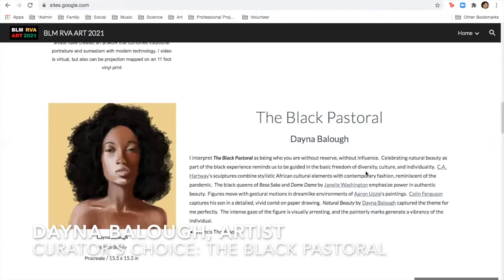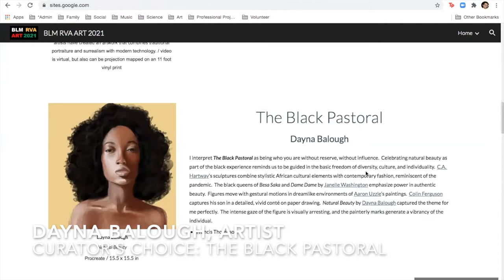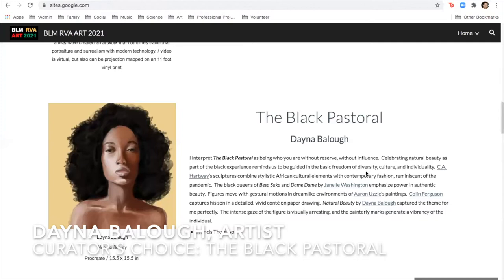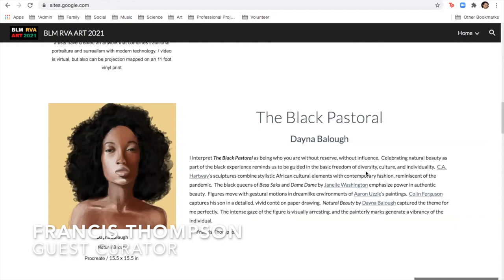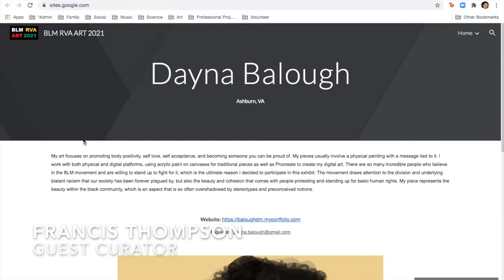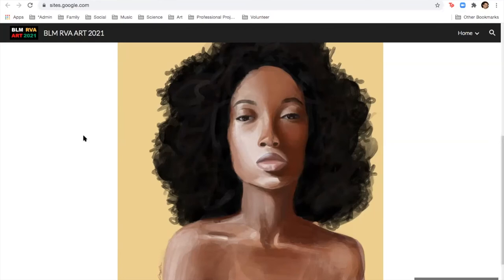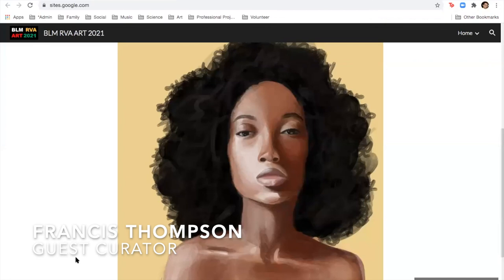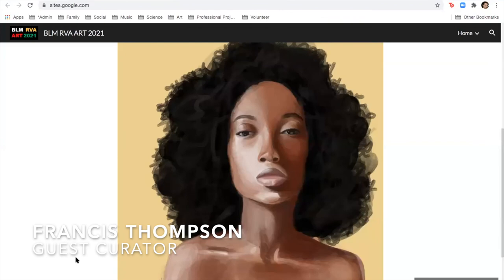BLM RVA ART 2021 CURATOR'S CHOICE: DAYNA BALOUGH (THE BLACK PASTORAL)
Guest Curator Francis Thompson interviews Dayna Balough for BLM RVA ART 2021. Find out more about Dayna Balough's artwork